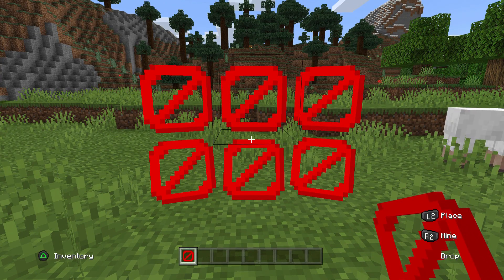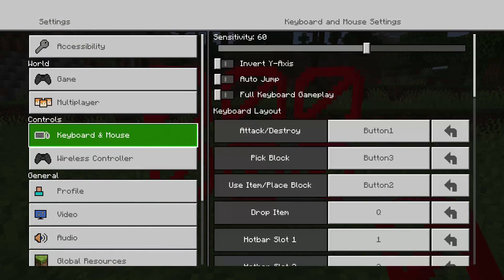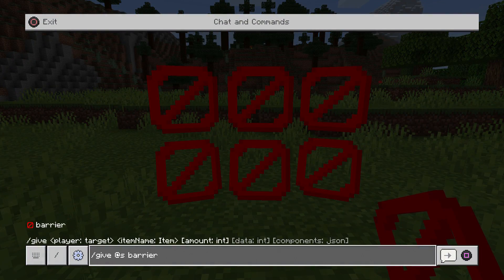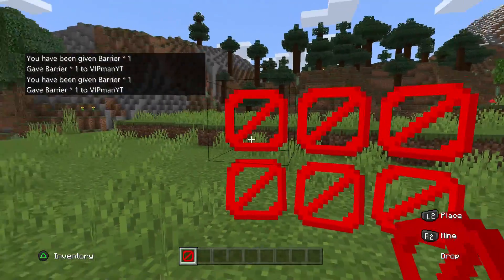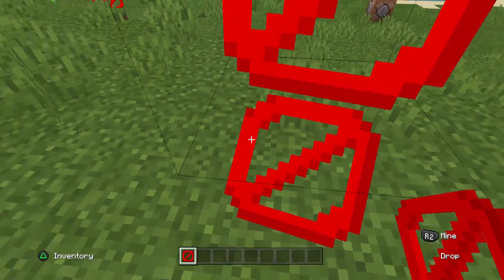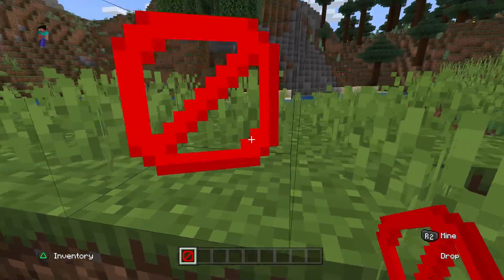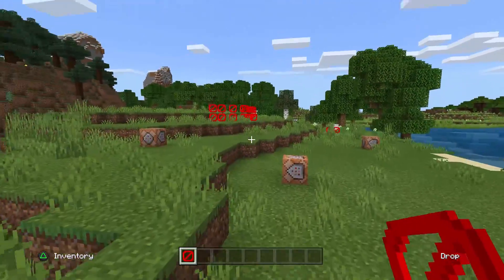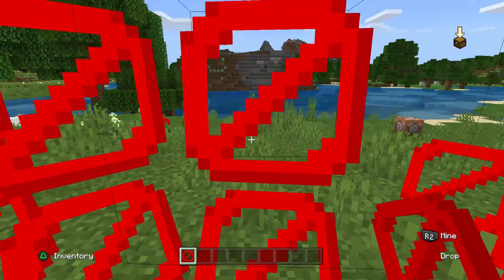How To Get Barrier Blocks on Minecraft PS4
In this video I show you how to get barrier blocks on Minecraft PS4, barrier blocks are invisible blocks that you can use to block of areas, troll your friends and protect builds! This is a very simple, easy minecraft tutorial of how to get a barrier block in Minecraft, if you need any help le t me know in the comments!